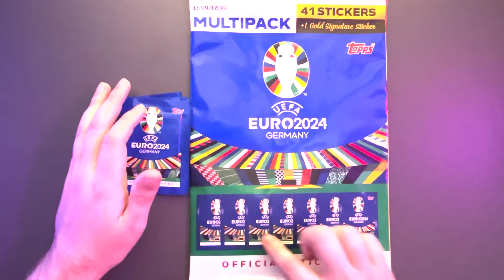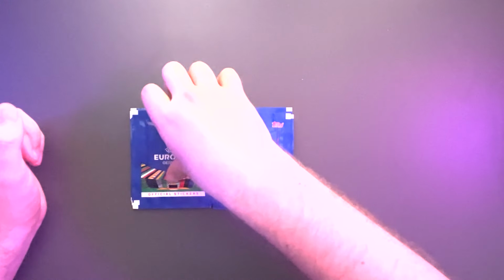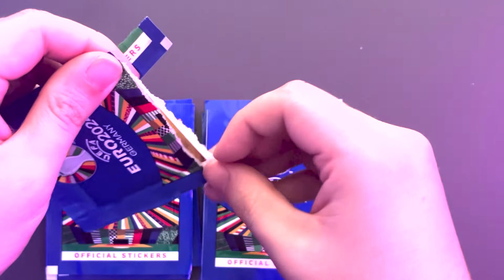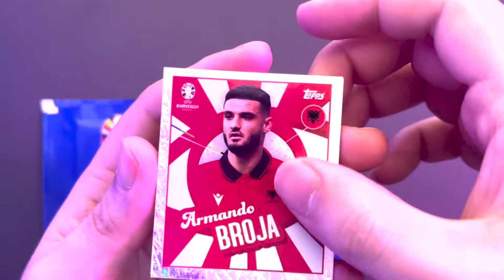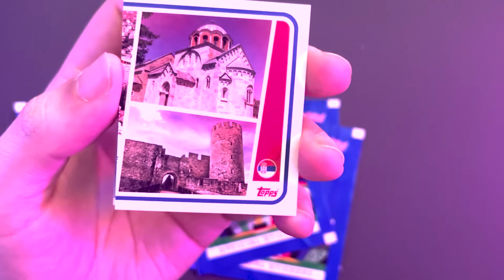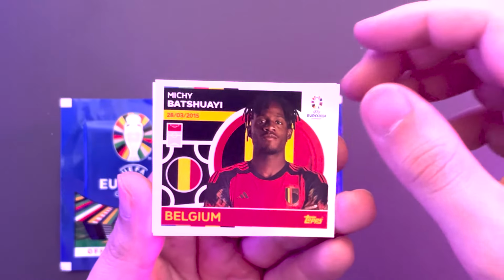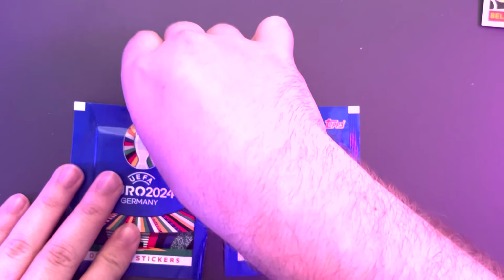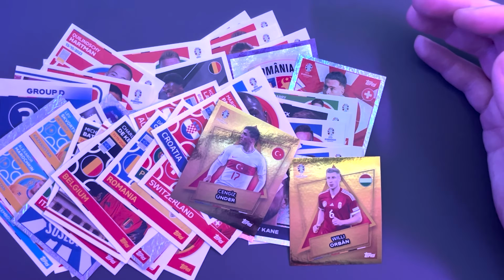ASMR | Euro 2024 Sticker Pack Opening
Hello laFamilia! Today we’re going to open some official EURO 2024 Stickers.

I thought it came with a sticker book so i could actually stick the stickers i open into the book but unfortunately it doesn’t. I will do some research on if there is one and maybe we can do that in another video if the sticker book exists.

Until the next video, I’m wishing you all a good morning, afternoon, and evening, but most importantly, I’m wishing you all a good night’s sleep, sleep, sleep 😴